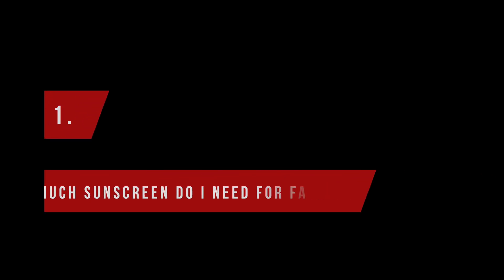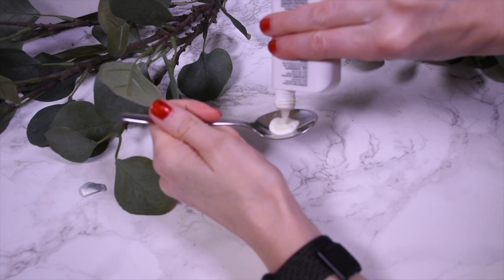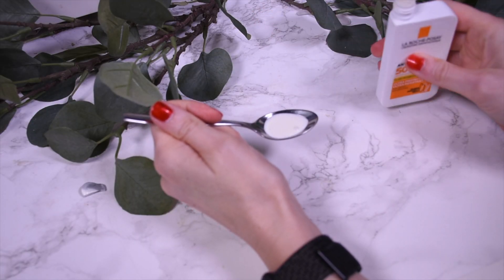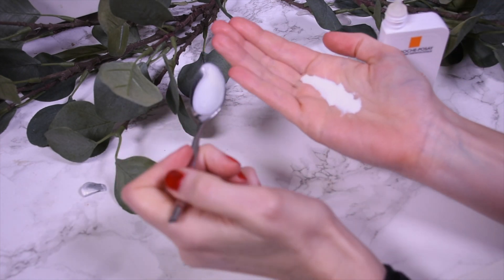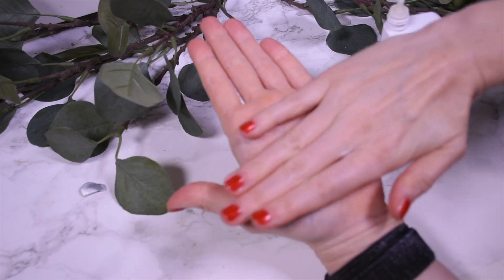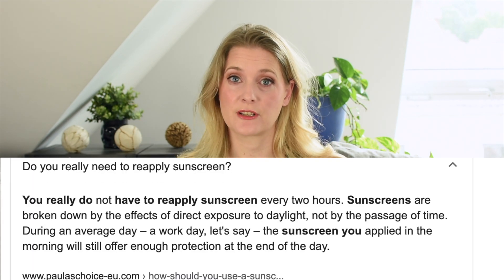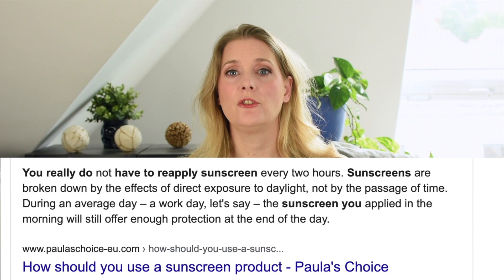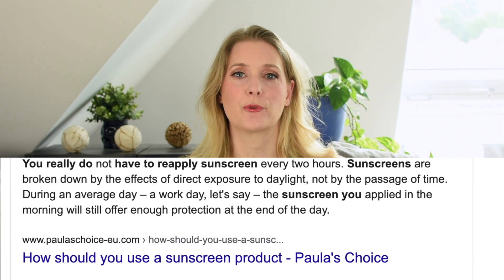How much sunscreen do you really need for your face and neck? | Ask Doctor Anne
After we have figured out why sunscreen is important and what you need to look out for when purchasing one, it is time to talk about the most important thing:
How much sunscreen do you really need for your face and neck?
How often should you reapply your sunscreen?
And how does that affect your Vitamin D levels?